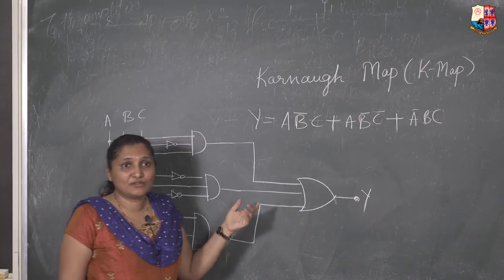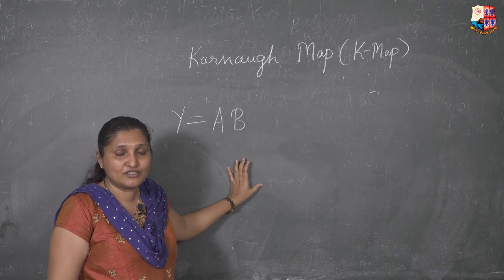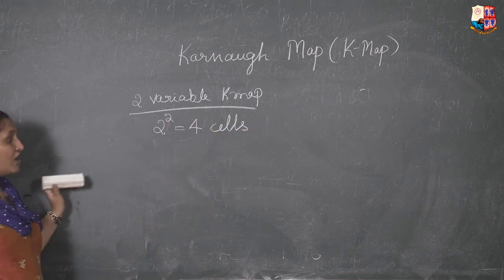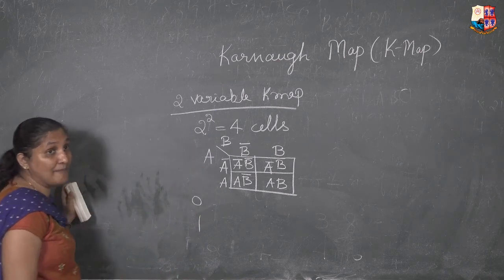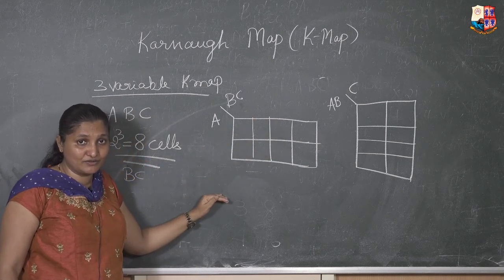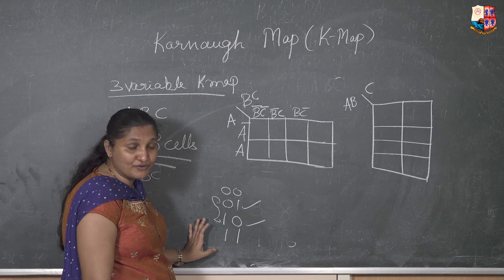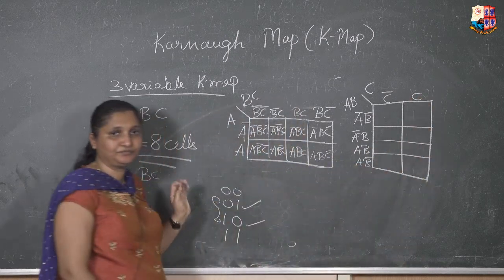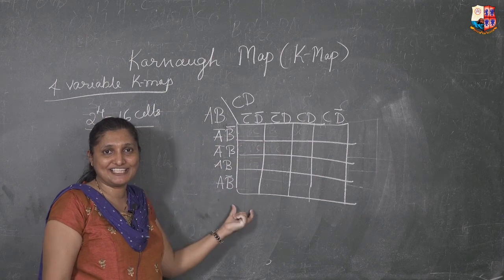Digital Electronics | K-Map | St Aloysius PU College | Mangalore